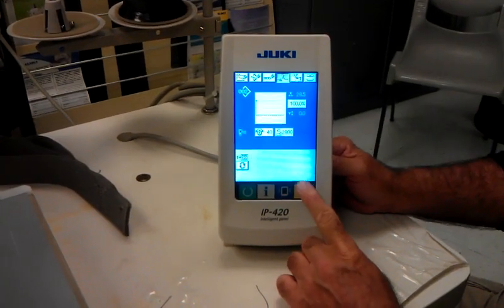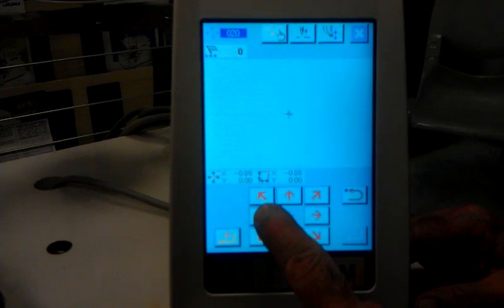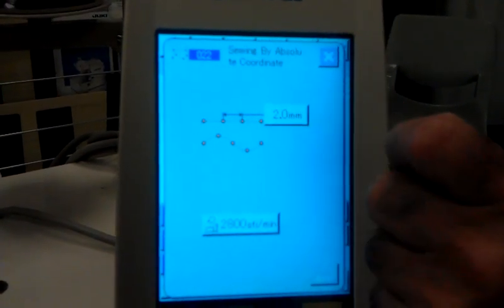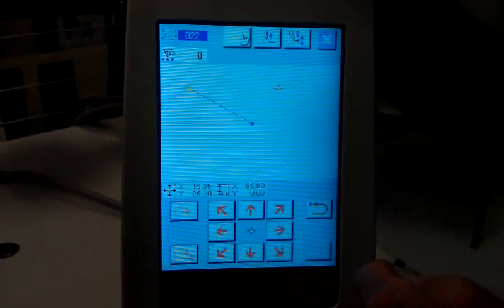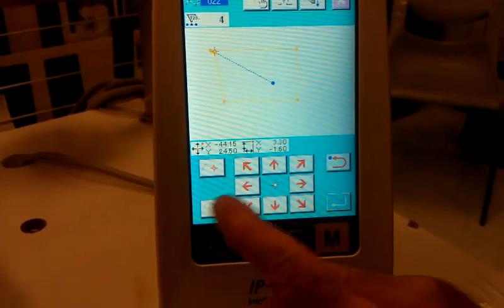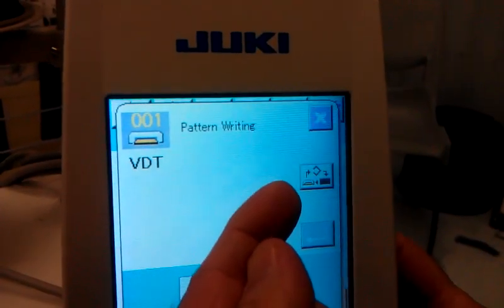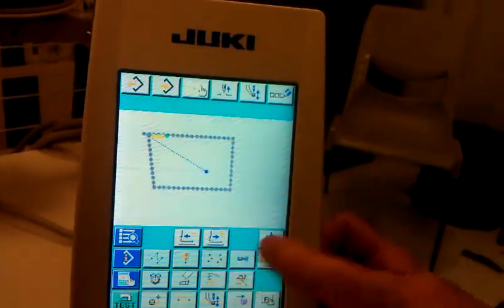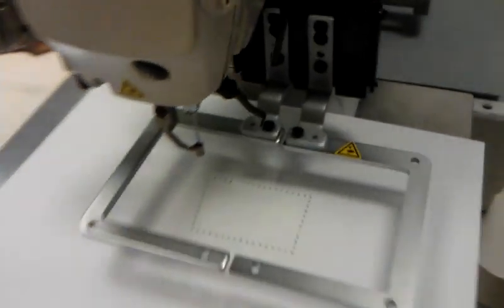AMS 210EN, step by step how to program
AMS Pattern Programming